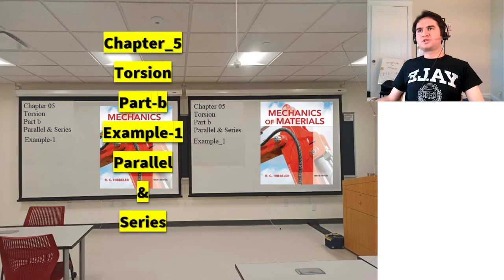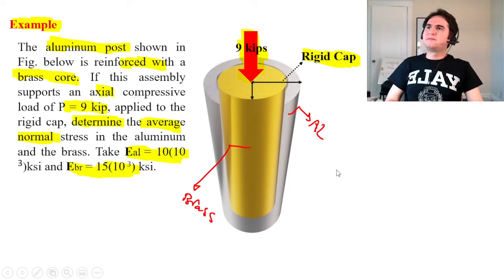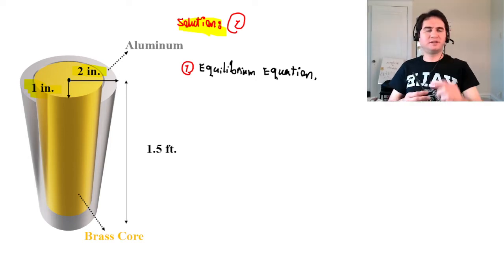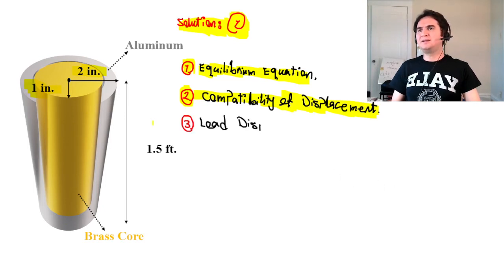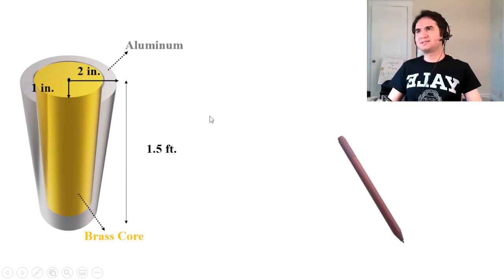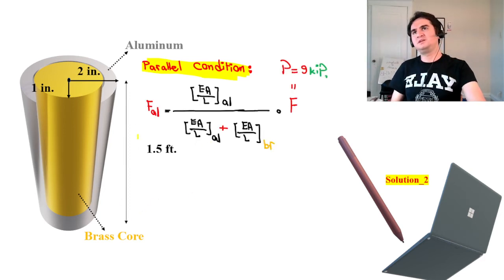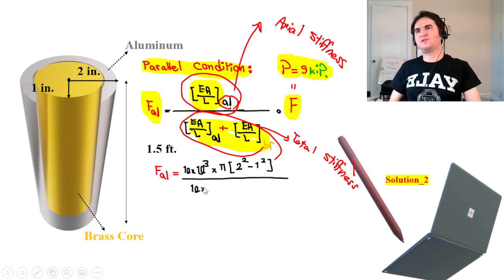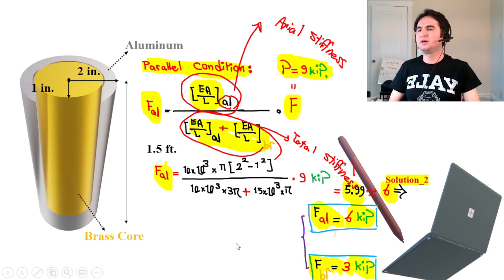26 Ch 5 Parallel & Series Example 1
Chapter_5
Torsion
Part-b
Example-1
Parallel
Series